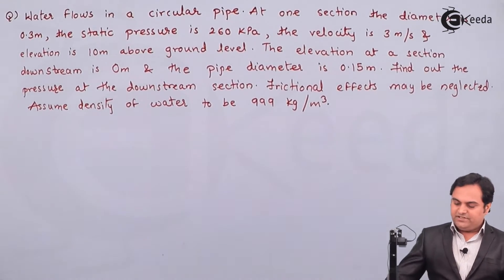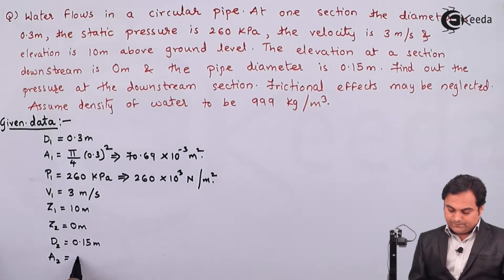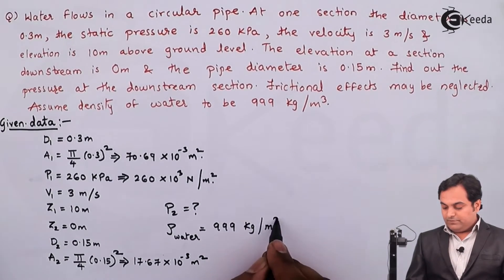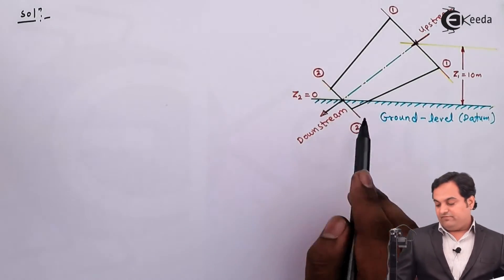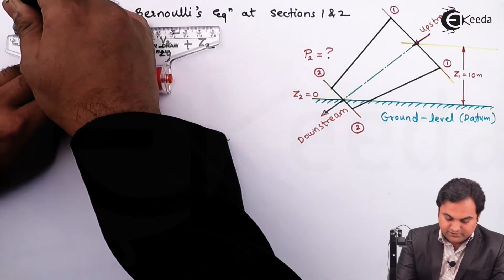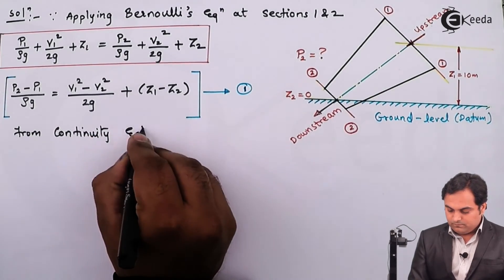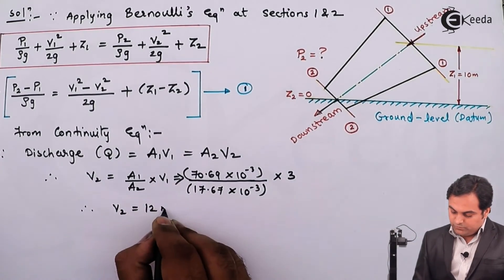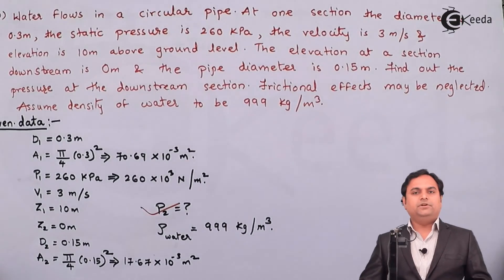Bernoulli's Equation Problem 4 - Fluid Dynamics - Fluid Mechanics 1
Video Name - Bernoulli's Equation Problem 4

Happy Learning!